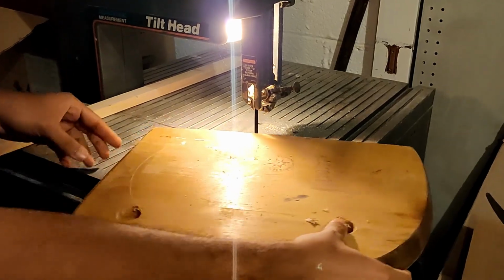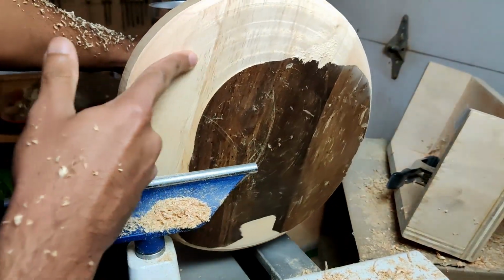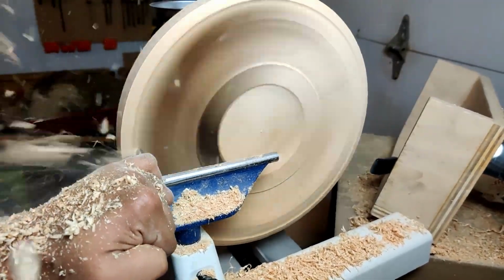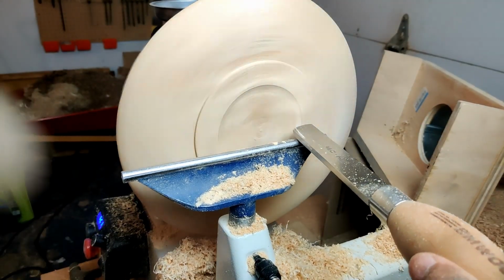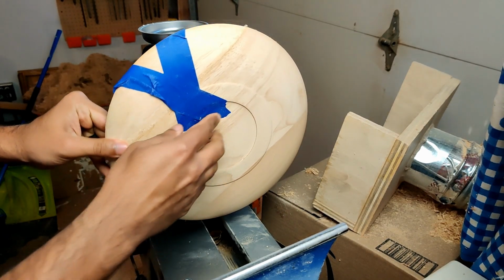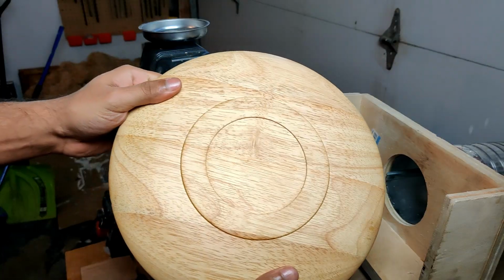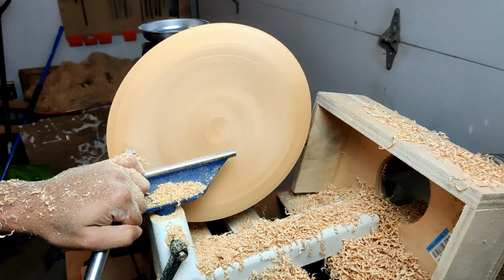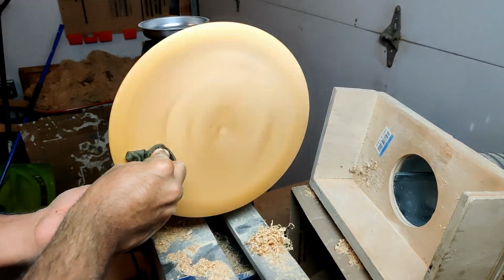Woodturning a Chair Slab to a fun Plate! Accident waiting to Happen?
Today I turn an old slab of wood into a plate. It was a fun project with lots of twists and turns - one twist much larger than the rest. Cheers.

Thank you to tomislavivančić for all their videos online!